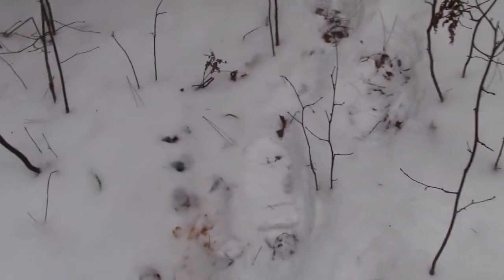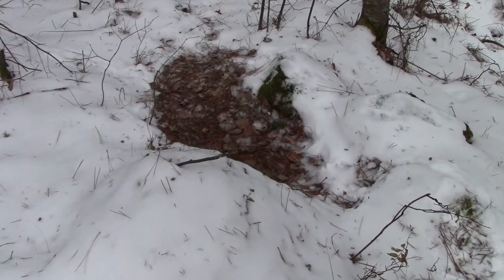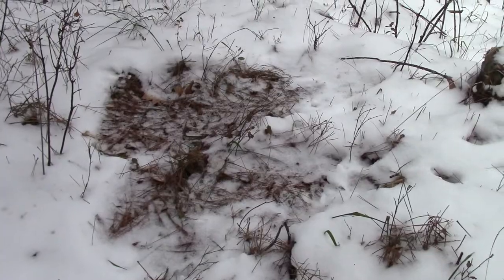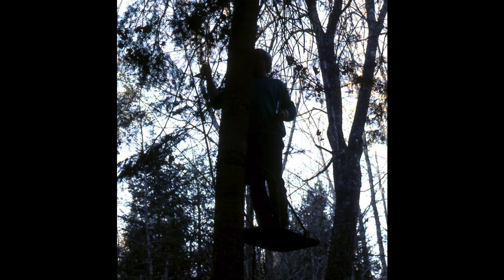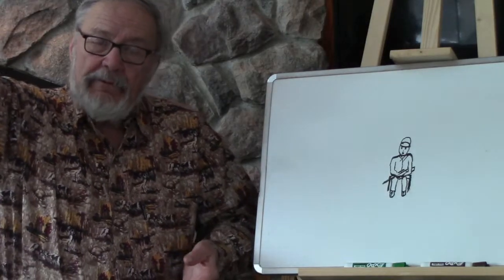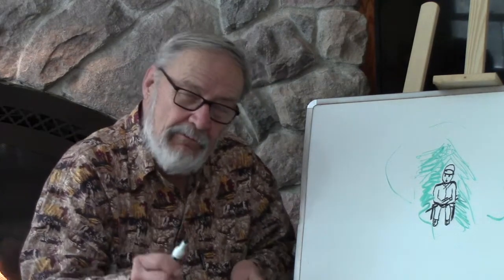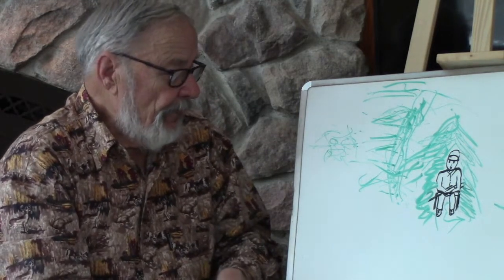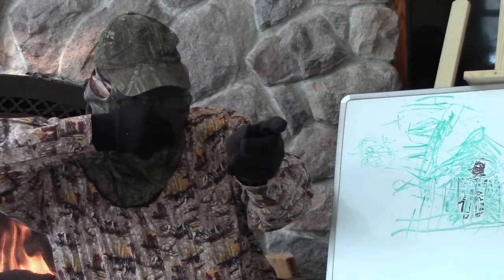Scouting for Standsites to Hunt Antlered Whitetail Bucks — Part 5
In this latest installment, Doc covers what makes a location in the woods, a good one for locating a ground blind, or a tree stand. There are many details to what makes a location good for taking 3-1/2 to 6-1/-year-old bucks. This video covers the first of those details.